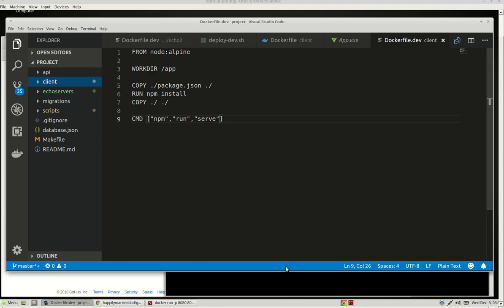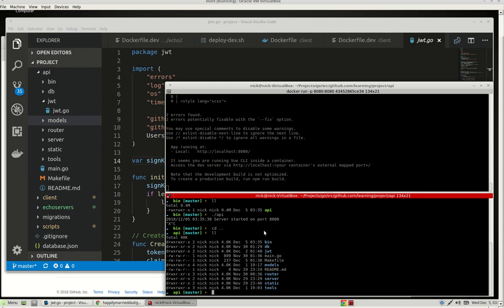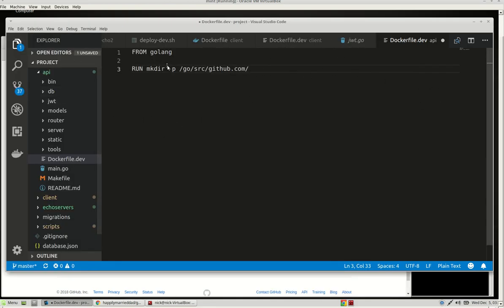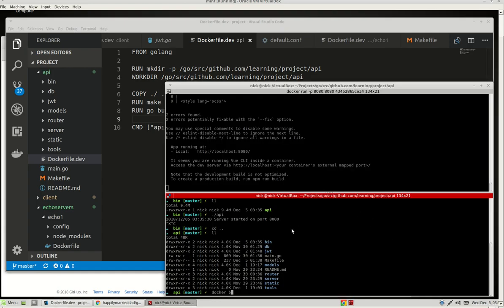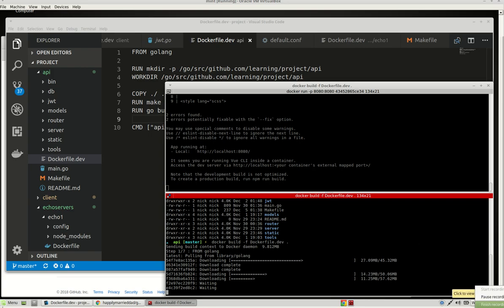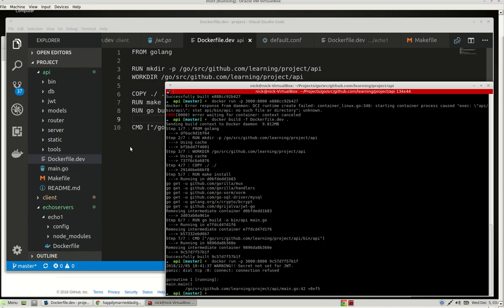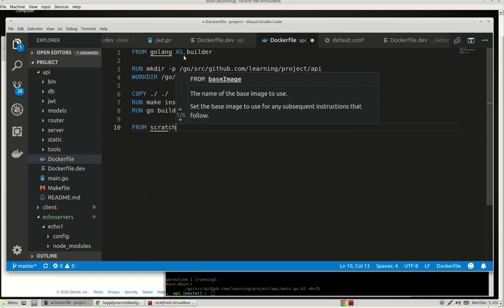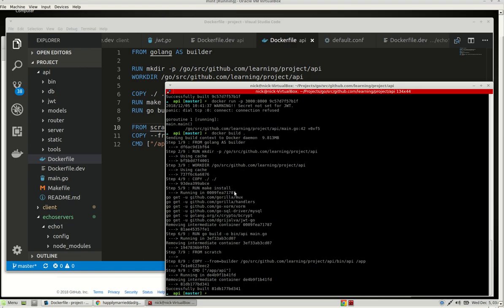Golang - VueJS - Kubernetes - Docker - AWS [020] - Building the API with Docker